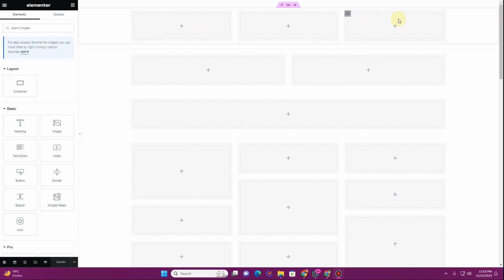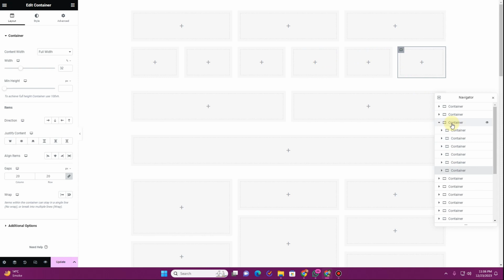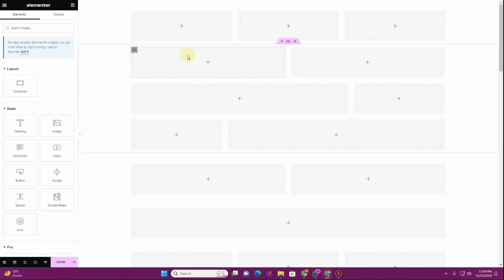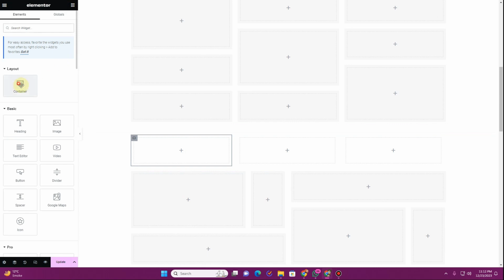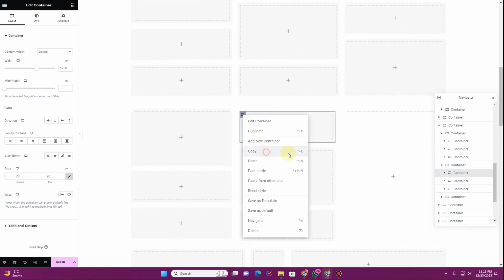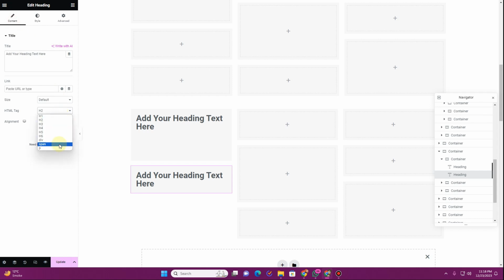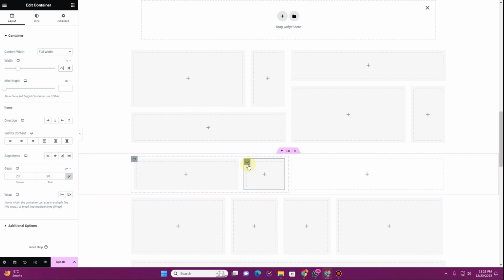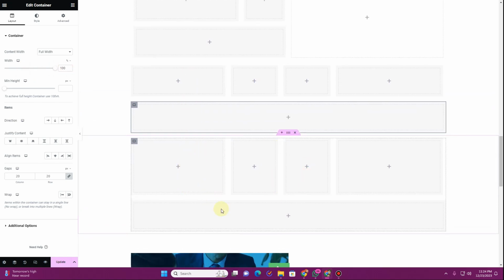How to make complex flex box container layout elementor - wordpress tutorial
Build a Complex Flex Box Container Layout - Elementor Wordpress Tutorial

In this detailed flexbox containers video, I am going to show you that how you can Build a Complex Flex Box Container Layout. This is going to be detailed step by step elementor wordpress tutorial.

If you have any questions, drop them in comments.